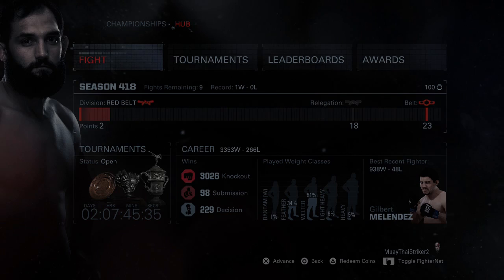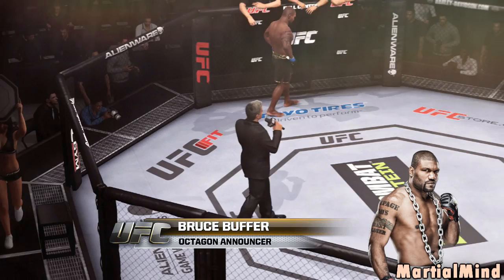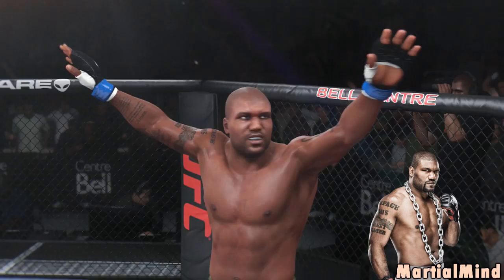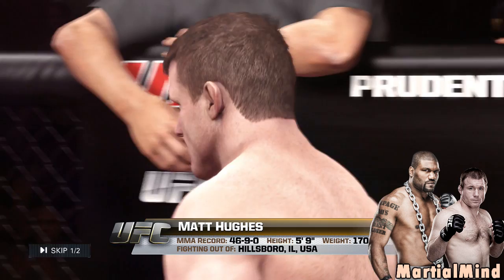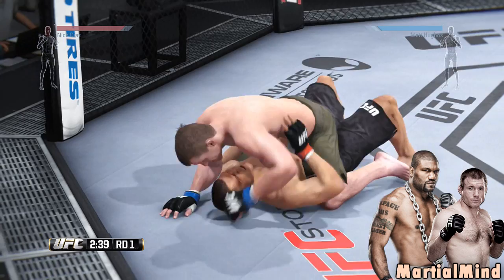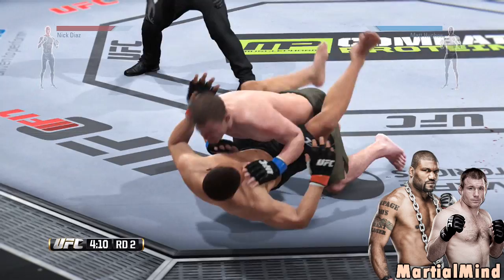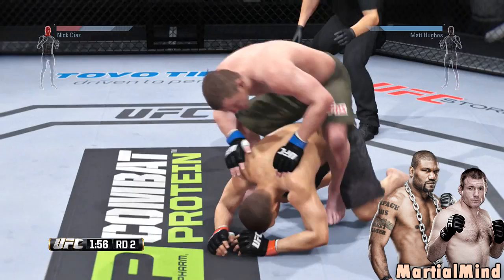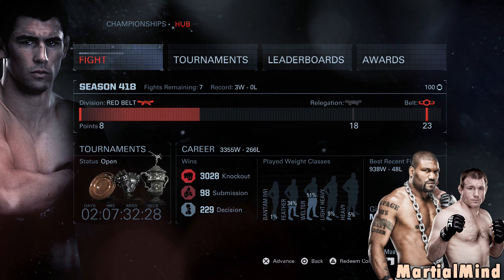EA Sports UFC Online Ranked Legends Gameplay - Rampage & Hughes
Another video with EA Sports UFC legends Rampage Jackson and Matt Hughes. Hope you're entertained.